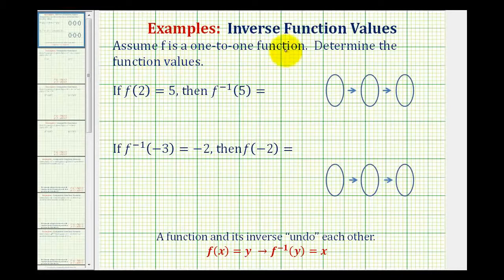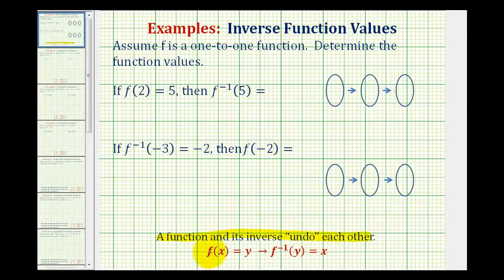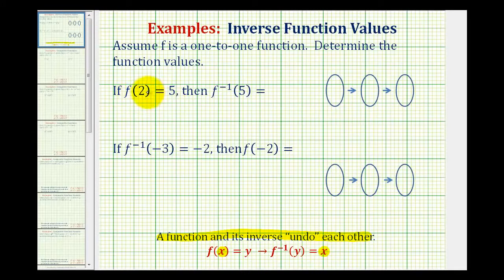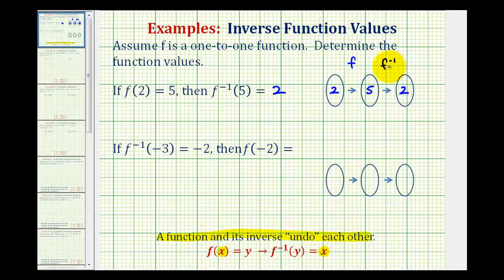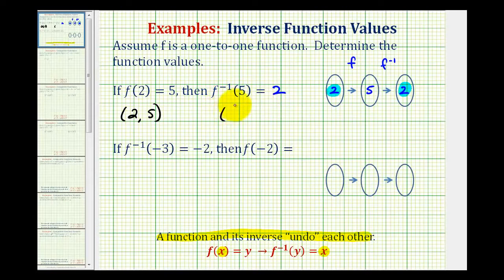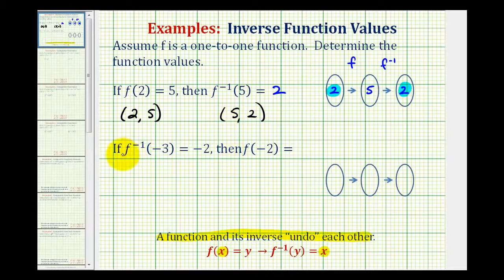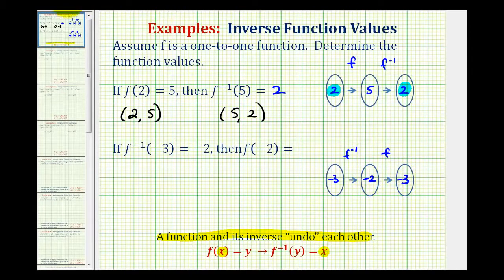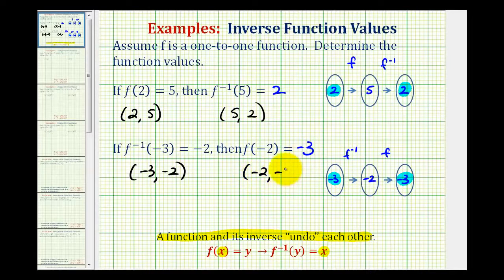Ex Function and Inverse Function Values